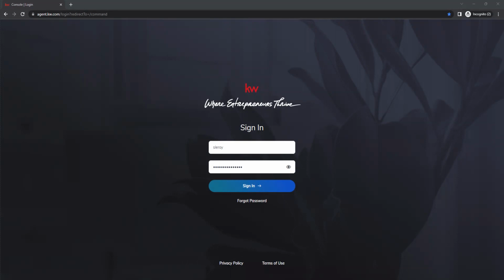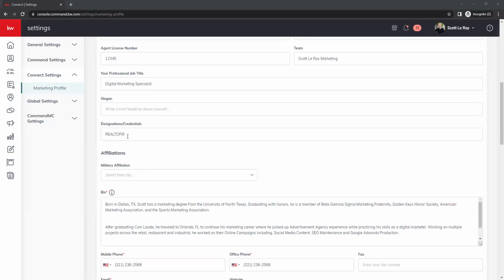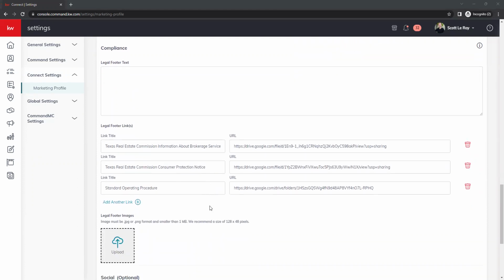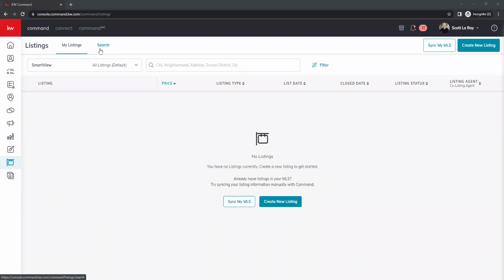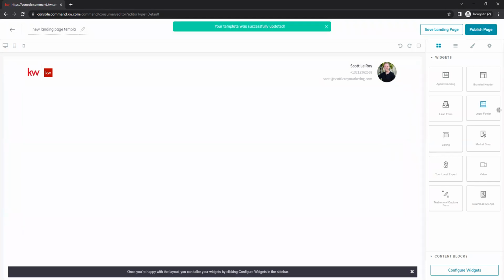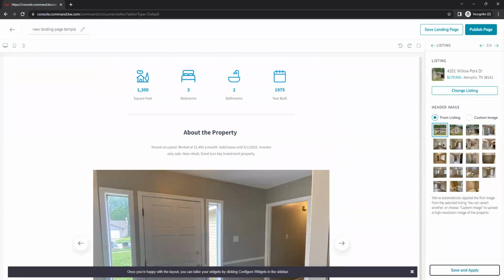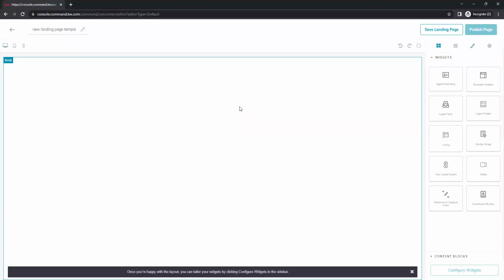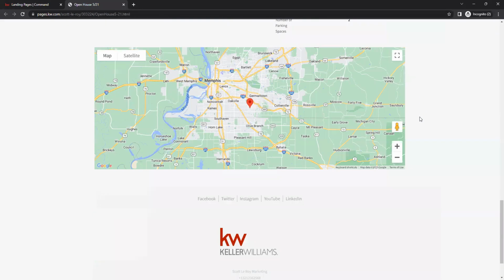Listings and Landing Pages 5.16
Learn how to easily view your KWLS listings in the back end on KW Command and some tips and tricks to build new landing pages with the KW Command platform!